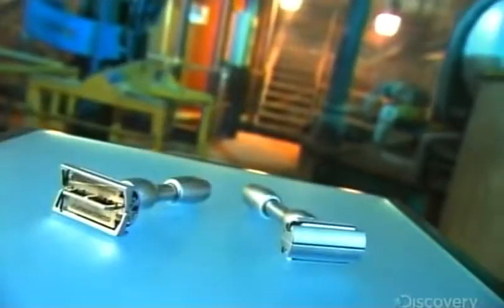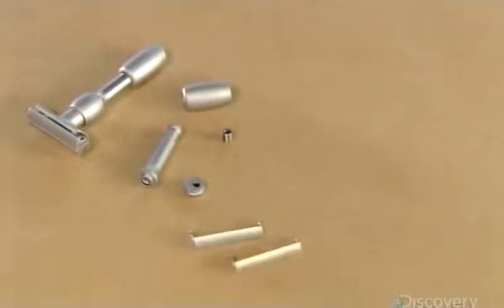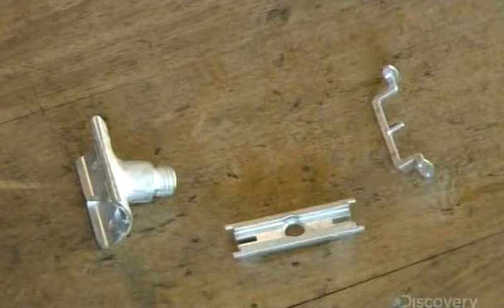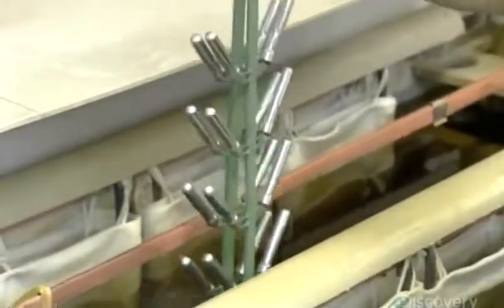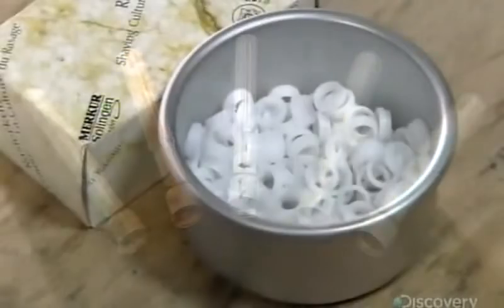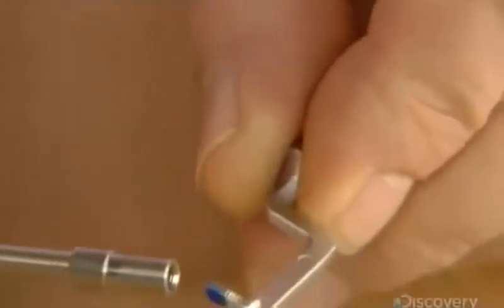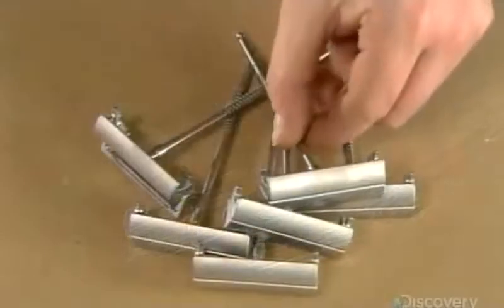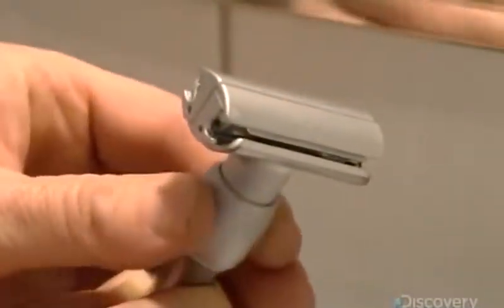How It s Made Butterfly Safety Razors